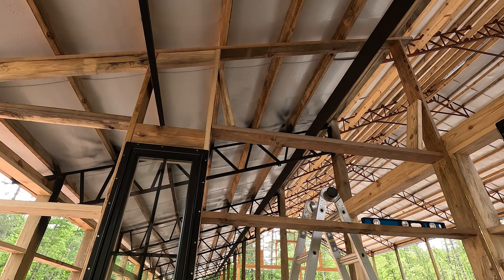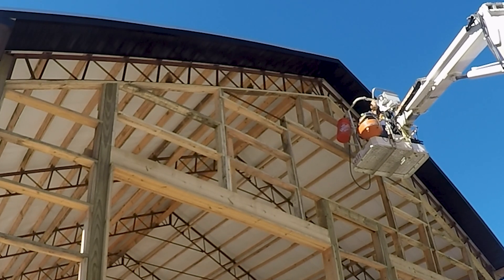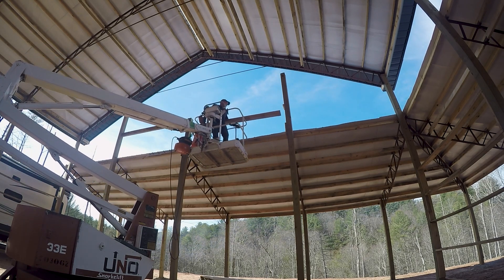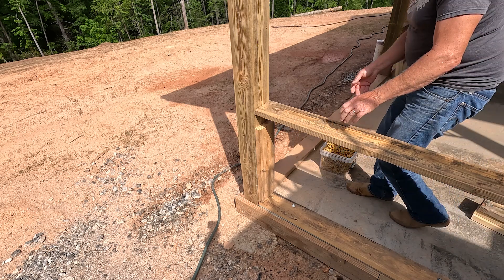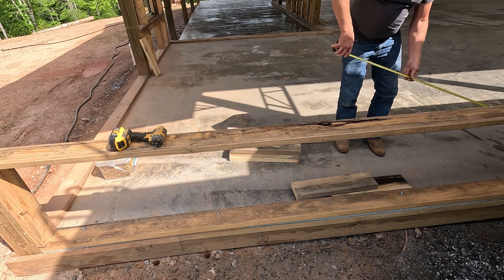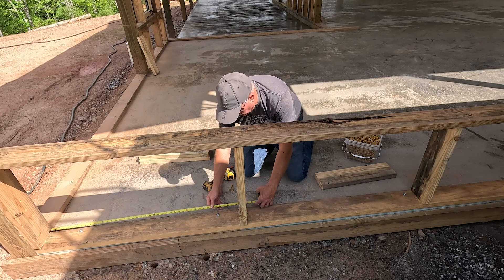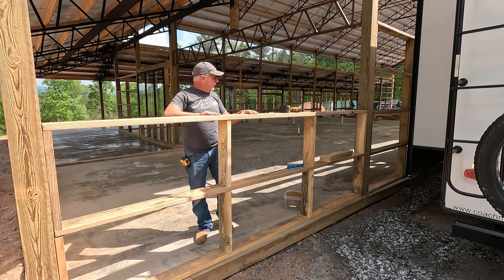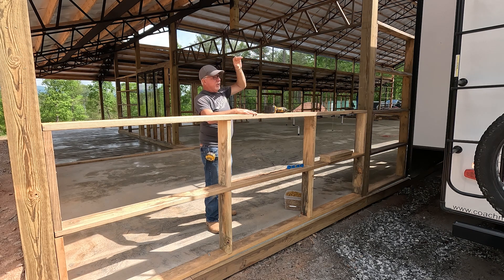How we framed the exterior ends of our Barndominium.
There is a lot of framing to be done when you build any style of home, it's just a bit different when building a pole structure to live in. We are Do it Yourselfers and enjoying the journey of building our retirement dream home as our first retirement project.